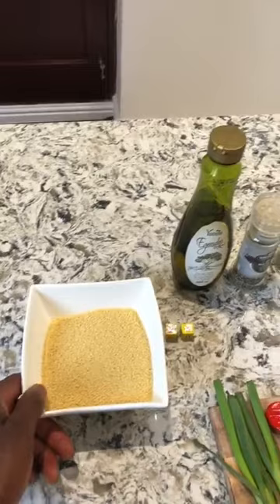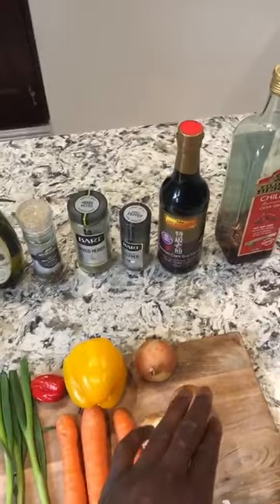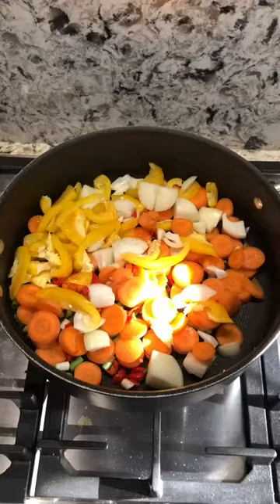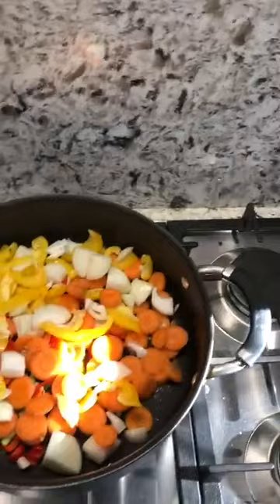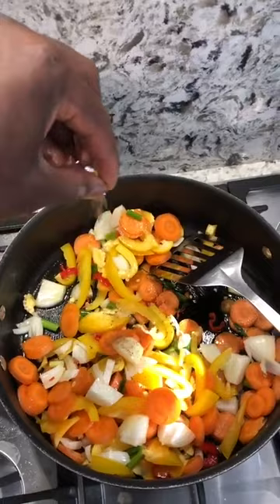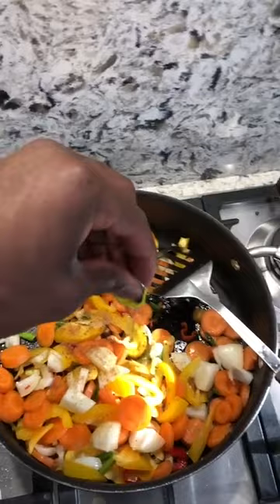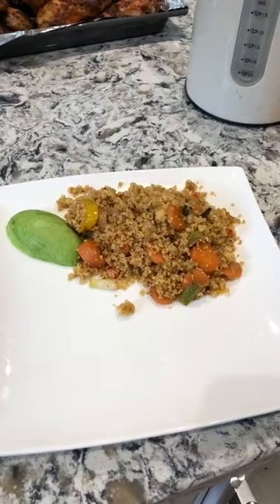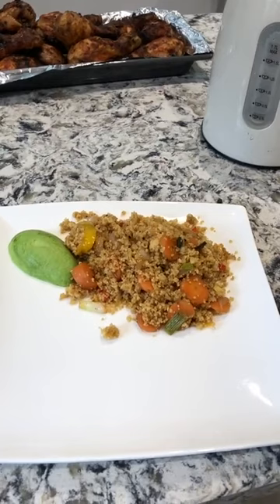Maro Itoje's Vegetable Couscous | Vitality at Home | Vitality UK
Another recipe to help keep you healthy at home - Vegetable Couscous from Saracens Rugby player Maro Itoje.

Our health insurance, life insurance and investments reward you for being healthy, to help you live a longer, healthier and more financially secure life.

Life’s better with more Vitality.